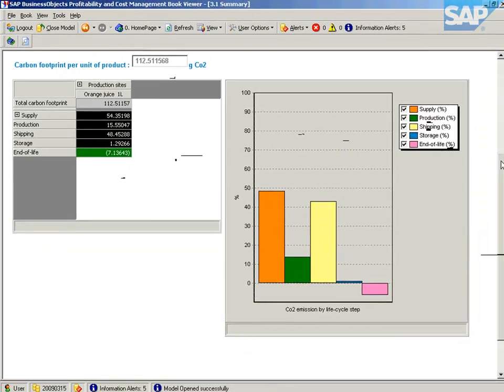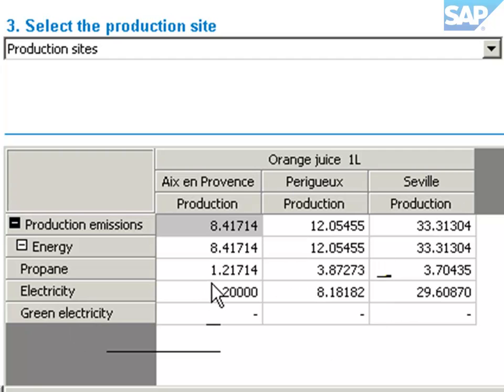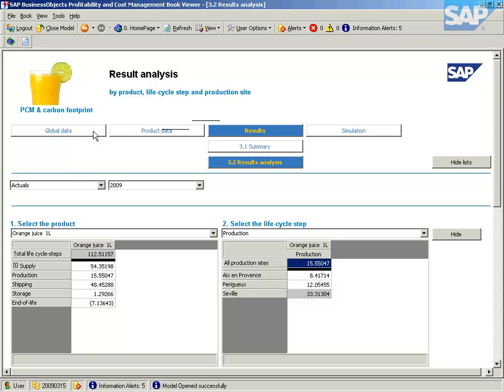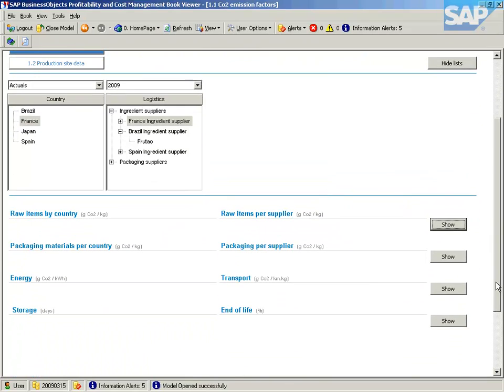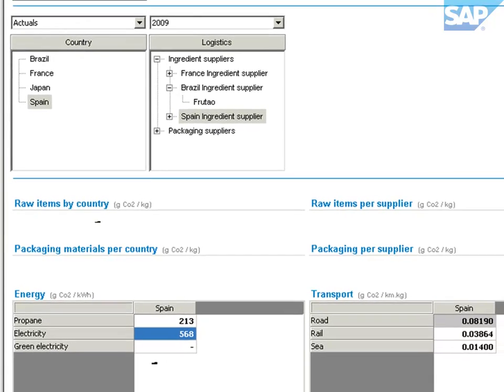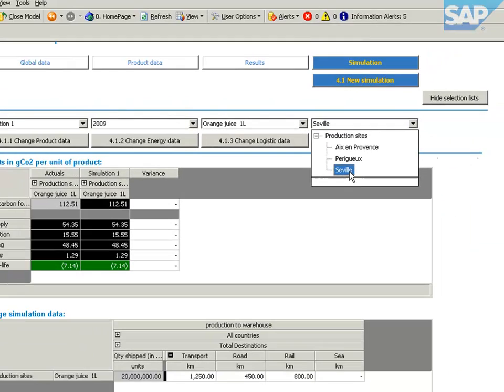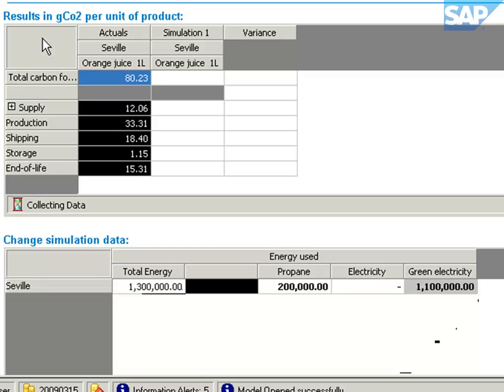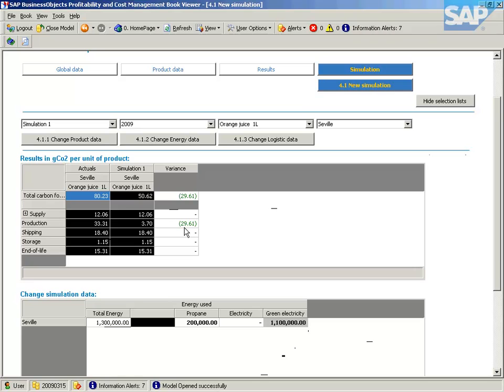Manage your Product Footprint using SAP Profitability and Cost Management